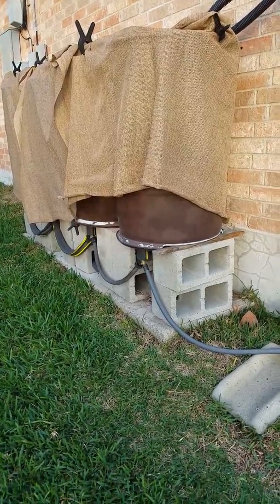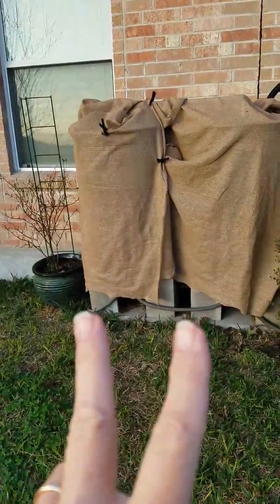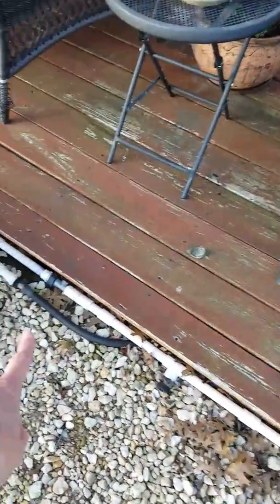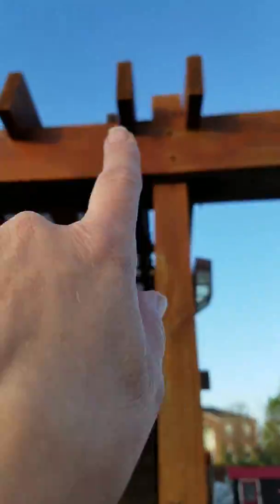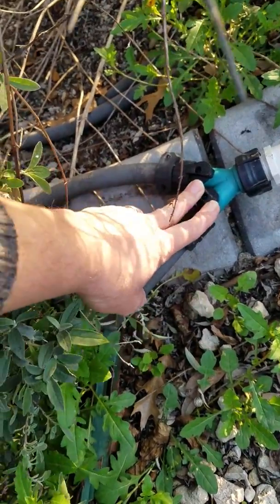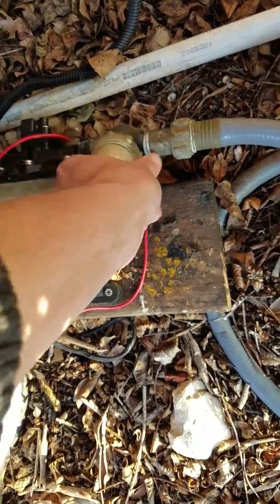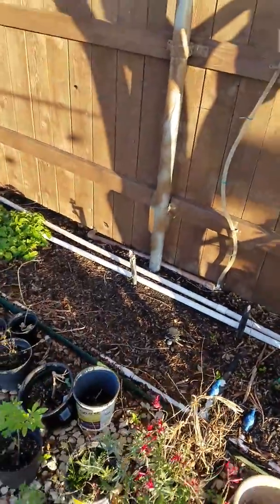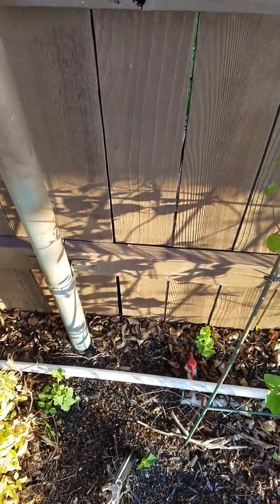Rain barrel with pump and solar panel update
My rain barrel system a few years later.

This is the pump I used (it's gone up in price)

This is the filter.  You NEED this and it needs to be cleaned out regularly depending on use.  It gets worse as the water's been in the rain barrels longer.  Also... in the Winter or when a freeze is due, I shut the water off to the pump and I take the filter off.  I didn't one year and water was in it and it broke, then I lost all the water in the barrels because of the leak.

This is a similar solar panel